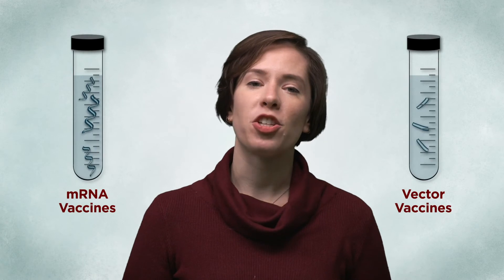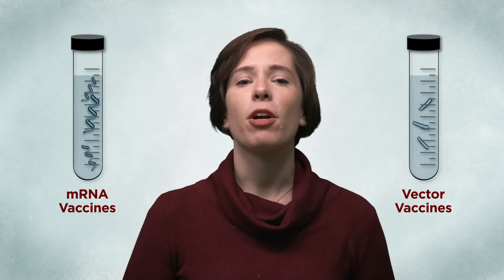How are new vaccines made?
When a new infectious disease like SARS-CoV-2 appears, how do scientists and physicians go about developing a new vaccine? Learn the ins and outs of new vaccine development in this video from the experts at UChicago Medicine.

This video was filmed on October 29, 2020, and its content was reviewed by Kathleen Mullane, DO, PharmD, on October 6, 2020.

For the most up-to-date information and vaccine recommendations, please visit the CDC’s